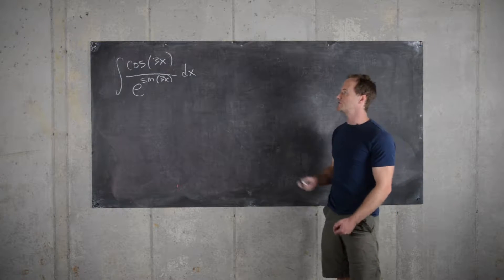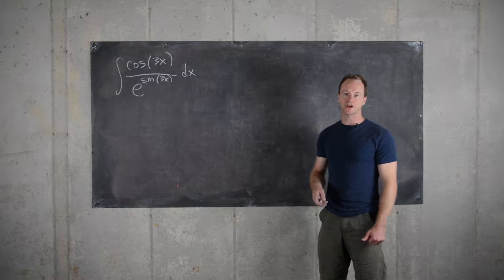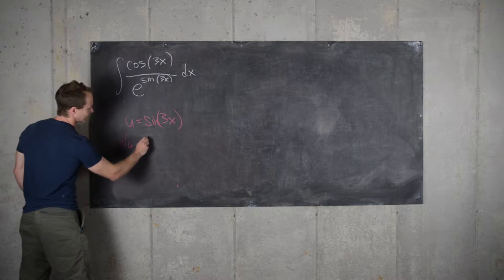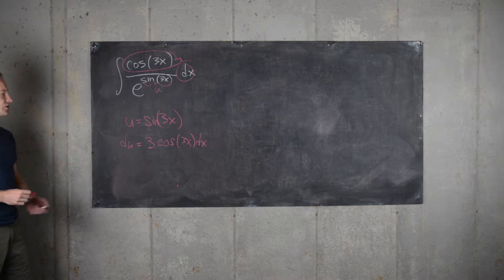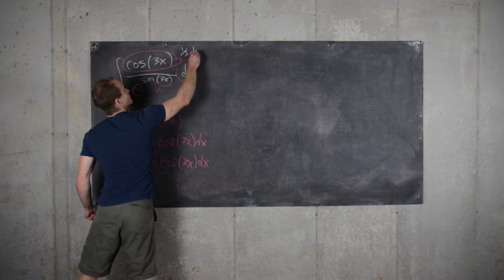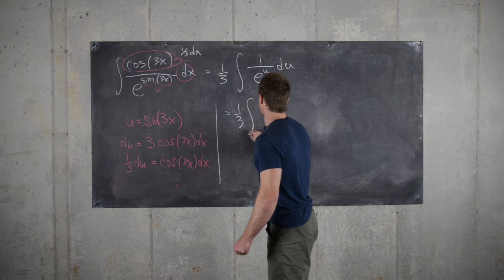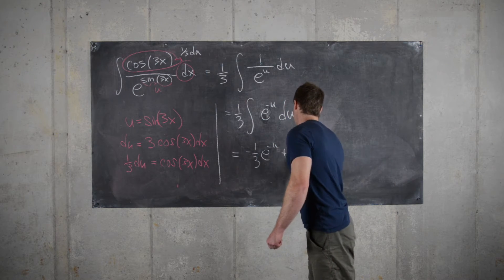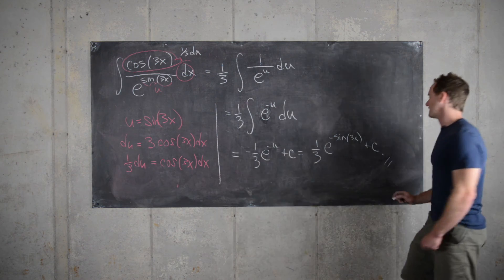Integration Example: u-substitution #4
Integral of cos(3x)/e^(sin(3x))